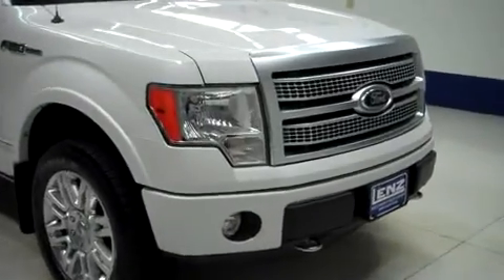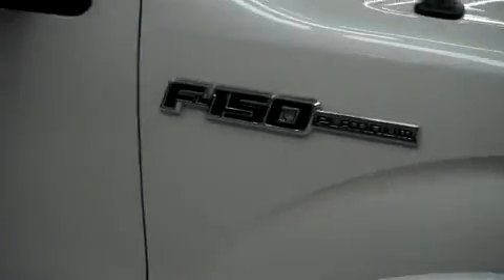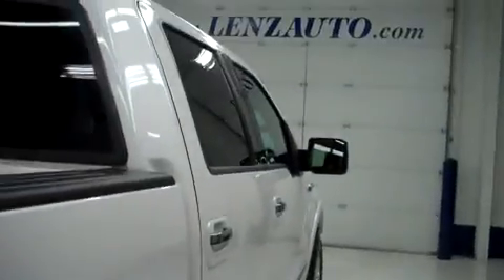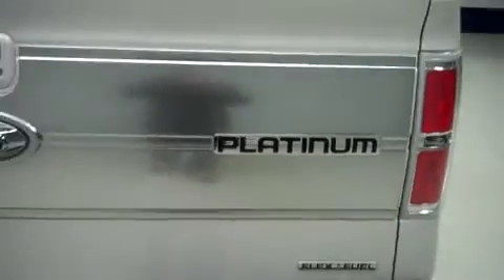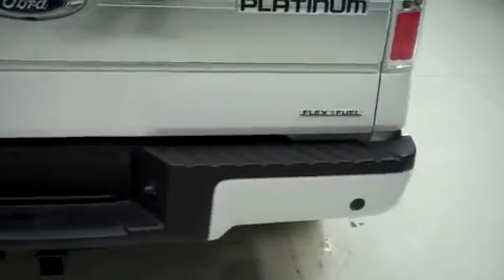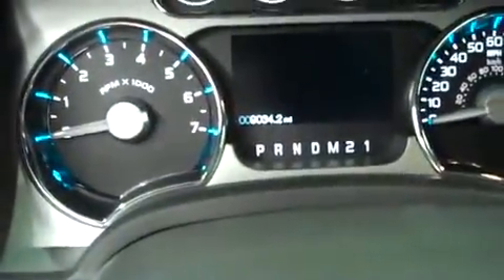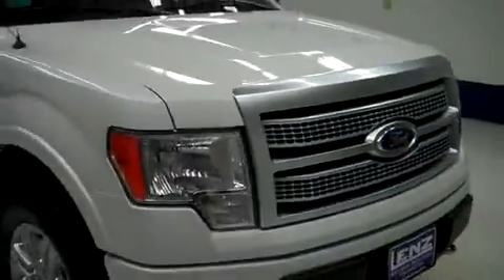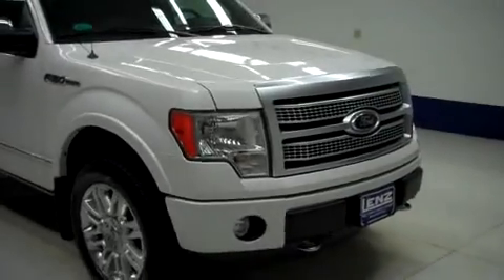2012 FORD F-150 Fond Du Lac, WI J5365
2012 FORD F-150 Fond Du Lac, WI
Stock# J5365

536 S. Seymour St

5.0 LITER V8 ENGINE WITH E85, FULL FOUR DOOR SUPERCREW CREW CAB, SHORT BOX 5 1/2 FOOT BOX, PLATINUM TRIM PACKAGE, AUTOMATIC TRANSMISSION CENTER CONSOLE SHIFTER, TURN DIAL 4X4 FOUR WHEEL DRIVE, DUAL POWER AIR CONDITIONED AND HEATED SEATS, FRONT BUCKET SEATS, MEMORY DRIVERS SEAT, SADDLE BROWN LEATHER SEATS WITH BLACK INSERTS AND PLATINUM STITCHED INTO BACKRESTS, 2ND ROW HEATED BENCH SEATING, NON SMOKER, FACTORY NAVIGATION SYSTEM WITH GPS NAV INFO, POWER MOONROOF SUNROOF, REVERSE CAMERA, FULL TOWING PACKAGE (RECEIVER HITCH, WIRING, AND TRANSMISSION COOLER), 7350 GVWR PACKAGE, FACTORY INTEGRATED ELECTRIC BRAKE CONTROLLER, ADVANCETRAC W/RSC ROLL STABILITY CONTROL TRACTION CONTROL, 3.55 GEARS WITH ELECTRONIC LOCKING RR AXLE, POWER FOLD-IN HEATED POWER MIRRORS WITH BUILT-IN DIRECTIONAL SIGNALS AND DRIVERS SIDE BLINDSPOT MIRROR, PIRELLI SCORPION ATR P275/55 R20 TIRES, 20 INCH RIMS, POLISHED ALUMINUM RIMS, 4-WHEEL DISC BRAKES, POWER FOLD RUNNING BOARDS POWER BOARDS, REVERSE SENSORS, FOG LIGHTS, E85 FLEX FUEL VEHICLE E-85 FFV, EASY FUEL CAPLESS FUEL FILL SYSTEM, LOCKING TAILGATE, RAISE ASSIST TAILGATE, BEDRAIL COVERS, CHROME TRIMMED MIRRORS, CHROMED TIPPED EXHAUST, AM/FM RADIO, CD PLAYER, MICROSOFT SYNC SYSTEM WITH HANDS FREE BLUTOOTH PHONE CAPABILITIES, AUXILIARY AND USB JACK, 2472 SONG CAPACITY HARD DRIVE, SONY 700 WATT SOUND SYSTEM WITH FACTORY SUBWOOFER, SIRIUS / XM SATELLITE RADIO CAPABILITIES SIRIUSXM, KEYLESS ENTRY WITH FACTORY REMOTE START, POWER SLIDING REAR WINDOW, MULTI-FUNCTION STEERING WHEEL, HOMELINK SYSTEM WITH THREE PROGRAMMABLE LIGHTING,SECURITY,GARAGE BUTTON, L.A.T.C.H. CHILD SAFETY SYSTEM, DUAL CLIMATE CONTROL, REAR WINDOW DEFROSTER, COMPASS, TEMPERATURE, AND MILEAGE DISPLAY, 110V/150W PLUG IN POWER INVERTER, POWER PEDALS, AMBIENT COLOR CHANGE LIGHTING, WOODGRAIN DASH AND DOOR TRIM, AIR CONDITIONING AC, CRUISE CONTROL, POWER LOCKS, POWER WINDOWS, POWER TILT/TELESCOPE STEERING WHEEL, FACTORY BUMPER TO BUMPER MILE WARRANTY UNTIL 36,000 MILES, FACTORY POWERTRAIN WARRANTY UNTIL 60,000 MILES, THIS TRUCK IS ELIGIBLE FOR A 100,000 MILE PARTS AND SERVICE AGREEMENT, WHITE PLATINUM METALLIC TRI-COAT! 1 OWNER! CLEAN CARFAX! VERY VERY CLEAN INSIDE AND OUT! RUNS AND DRIVES EXCELLENT! THIS IS ONE OF THE SHARPEST 2012 FORD F150 SUPER CREWCAB SHORTBOX 1/2 TON TRUCKS WITH SUN ROOF MOON ROOF AND NAVI AND THE PLATINUM PACKAGE WE HAVE EVER HAD ON OUR LOT! MAKE YOUR MOVE BEFORE THIS SUPER CLEAN 4WD IS GONE! 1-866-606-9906. VIEW OUR COMPLETE INVENTORY OF AROUND 500 VEHICLES ***If you are looking for financing Lenz Truck Center can help! We have on the spot financing! Bad Credit or Good we will work with your 17 banks to get you approved and for a great rate! If you live far away or close to us we make it our promise to make sure you are a happy customer before, during, and after the sale! Lenz Truck Center has been in business and family owned for 25 years! With a new generation taking over we plan on making this the place you and your children buy their next vehicle! Lenz Truck Center is the country's fastest growing dealership! Lenz Truck Center has grown from about a 40 vehicle inventory in 1999 to over 400 today! Our selection is unmatched in the industry with more high quality used diesel trucks than anyone in the Midwest. All here in Fond du Lac, WI! All of our vehicles are Lenz Certified and ready to be delivered! All prices are plus any applicable state taxes and service fees. We will do our best to keep all information current and accurate, however the dealership should be contacted for final pricing and availability.